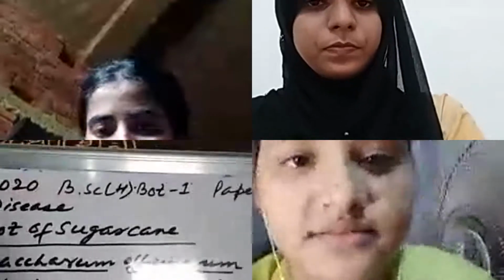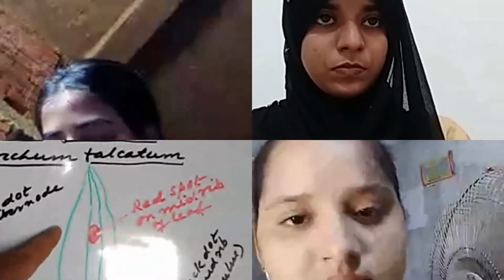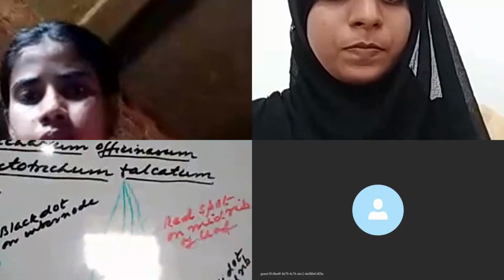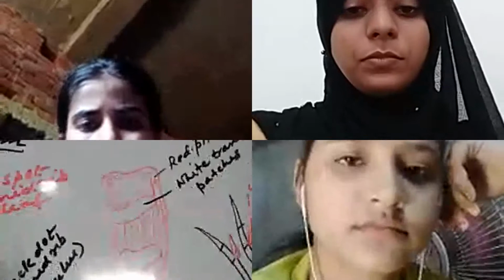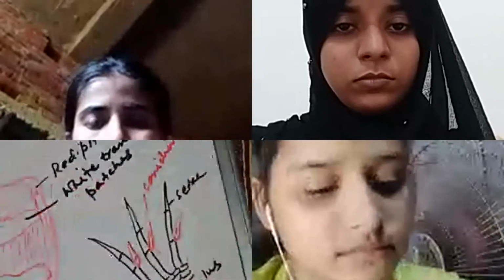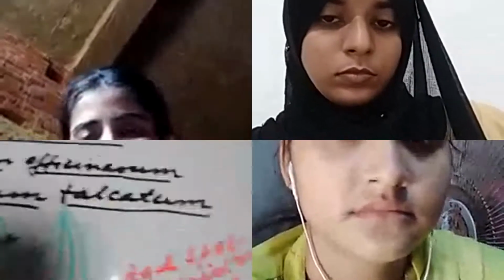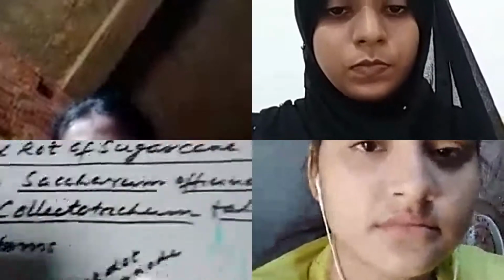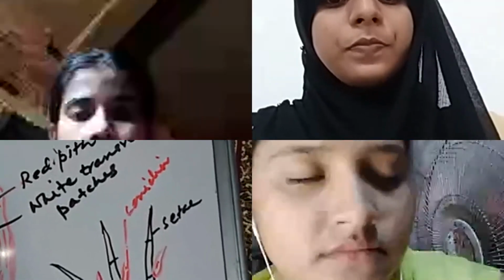Red rot of sugarcane